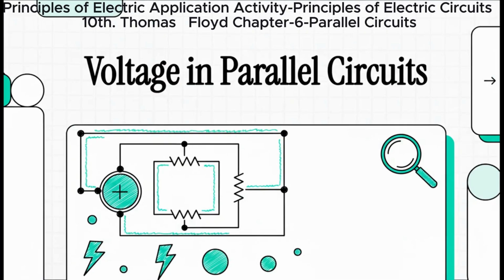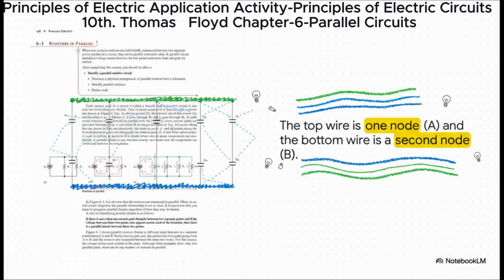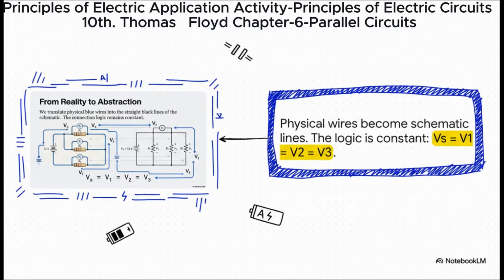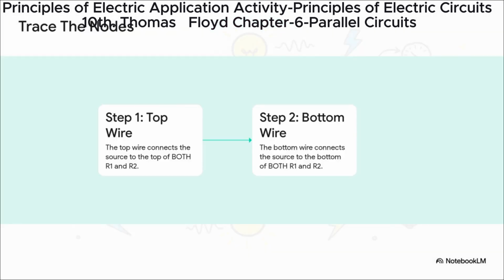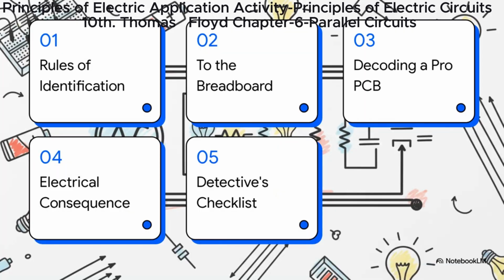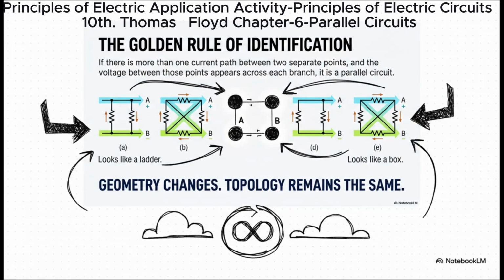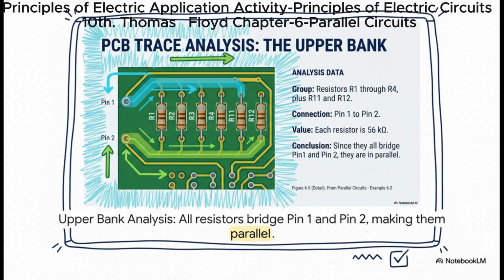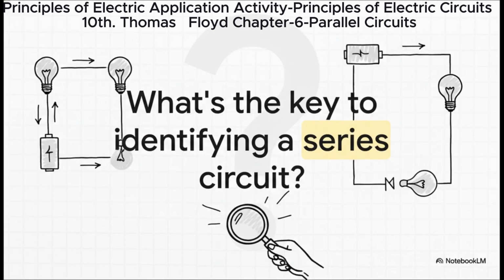Principles of Electric Circuits Course (Thomas Floyd)–Chapter 6.1-Resistors in Parallel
Let’s dive into the fundamentals of parallel circuits with Chapter 6–1: Resistors in Parallel from Principles of Electric Circuits (Tenth Edition) by Thomas L. Floyd and David M. Buchla.

In this video, we focus on how resistors connected in parallel behave differently from series circuits. You’ll learn how voltage, current, and resistance are distributed in parallel networks and how to analyze them using core electrical laws.

📘 Topics covered in this lesson:

What is a Parallel Circuit?

Resistors in Parallel explained

Voltage behavior in parallel circuits (same voltage rule)

Current division in parallel branches

Calculating total (equivalent) resistance

Using Ohm’s Law in parallel circuits

Kirchhoff’s Current Law (KCL) in parallel networks

Power calculation in parallel resistors

Common mistakes in parallel circuit analysis

Circuit troubleshooting techniques for parallel circuits

Real-world examples of parallel resistor applications

🔧 Practical Skills You’ll Gain:

How to calculate branch currents

How to measure voltage and current correctly

How to troubleshoot faulty parallel circuits

Understanding why parallel circuits are used in homes and electronics

Beginners learning basic electronics

Anyone studying circuit analysis

Technicians and electricians strengthening fundamentals

Let’s bridge the gap between textbook theory and real-world electrical applications by mastering resistors in parallel.